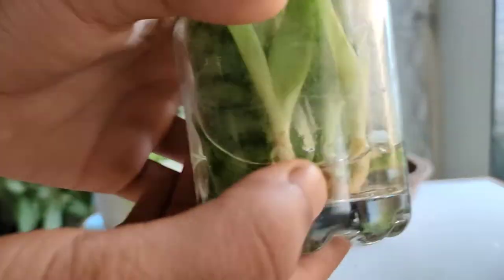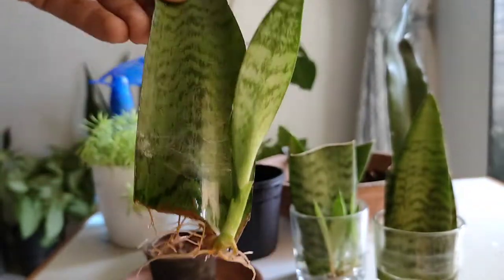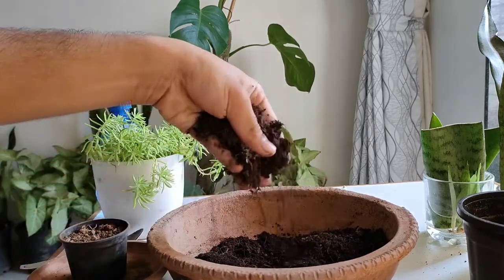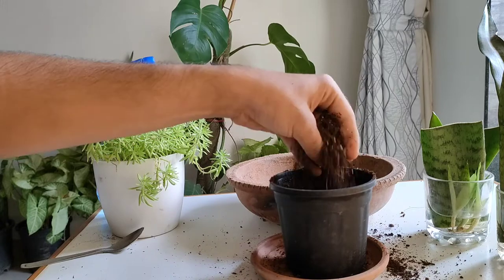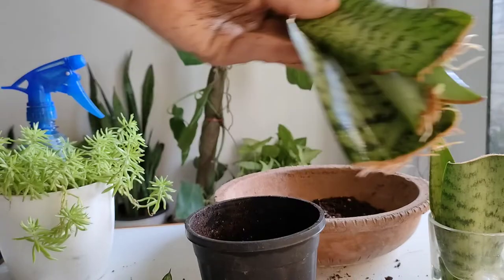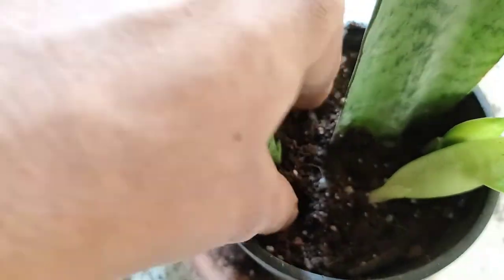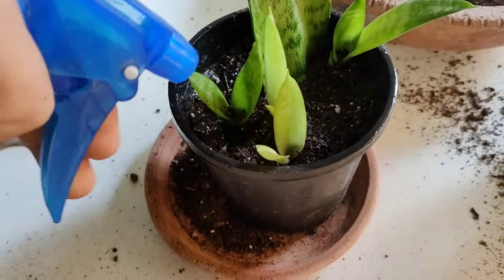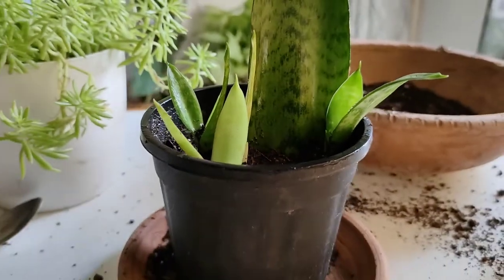How to transfer snake plant cutting from water to soil ? | How to grow snake plants in soil?